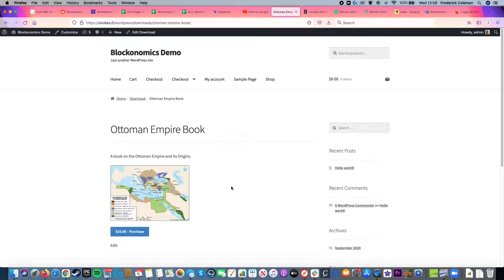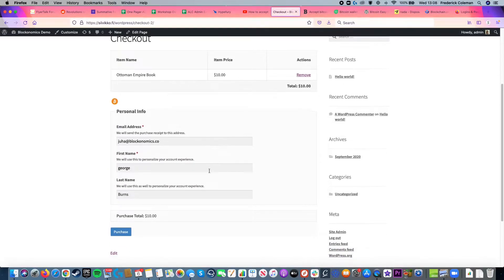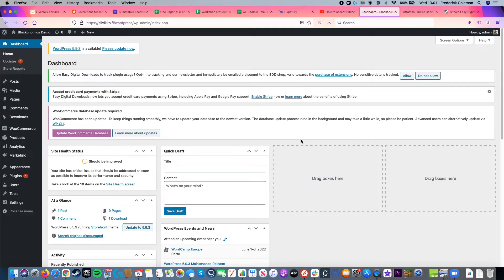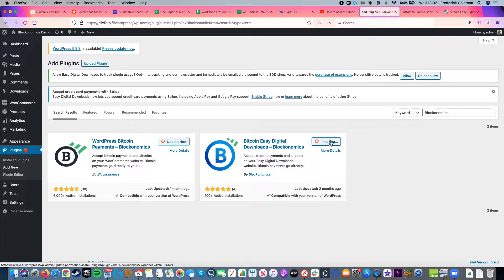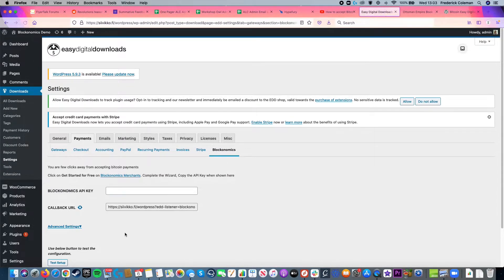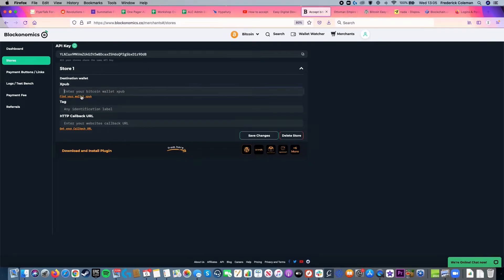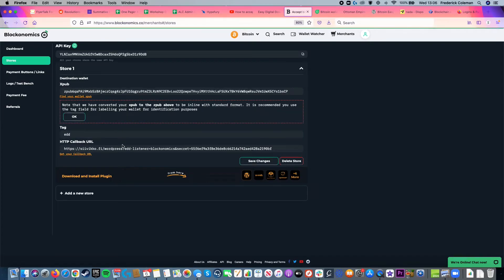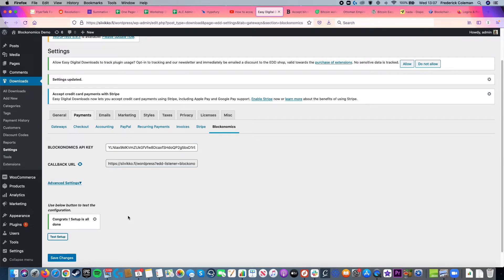How to Accept Bitcoin on Easy Digital Downloads (Updated Video)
How to accept Bitcoin Payment on your easy digital downloads powered Wordpress shop.